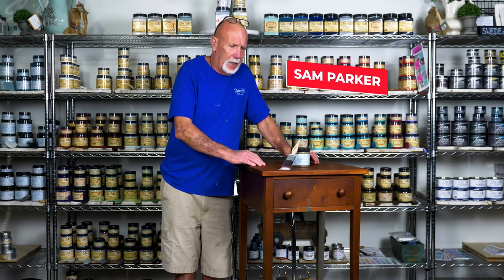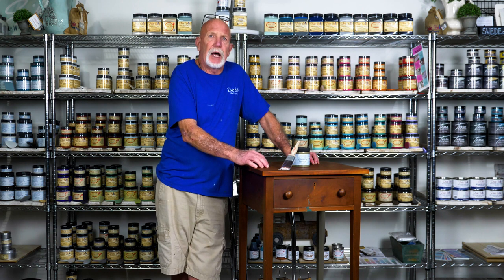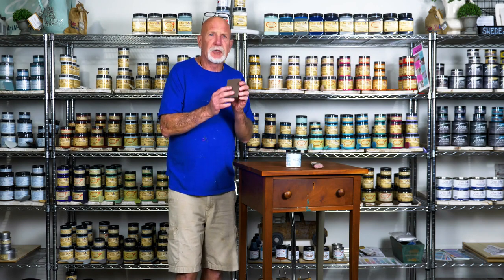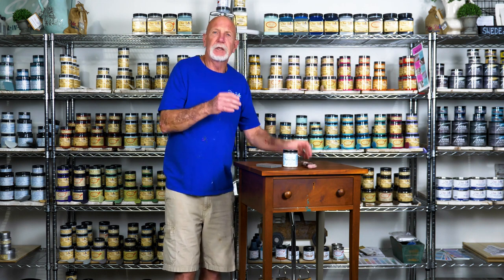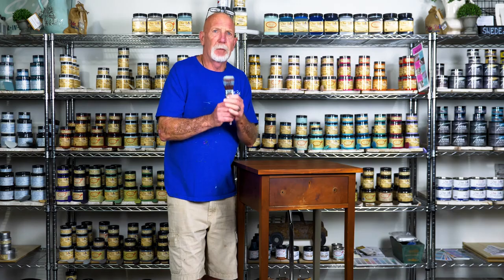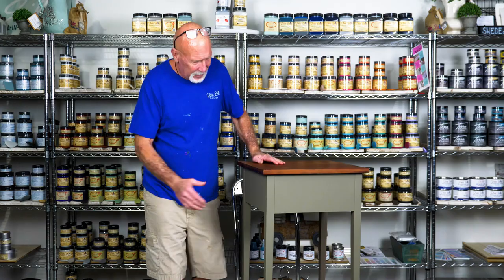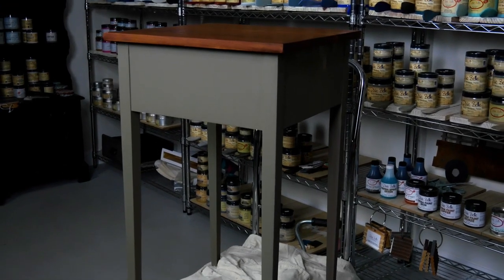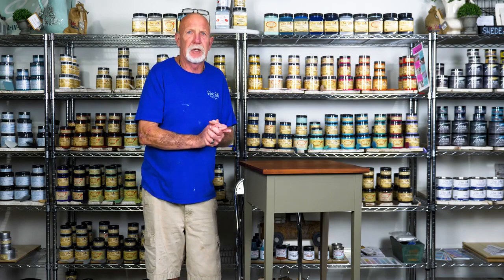How to use Dixie Belle Silk Paint in just minutes!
Hey there, welcome to DIY Supplies!

You can find tutorials on how to use every Dixie Belle product here on our YouTube channel. Use our website to get our products and check out our Instagram to see the creative ways our clients have used these products and for extra content and updates on our newest releases!